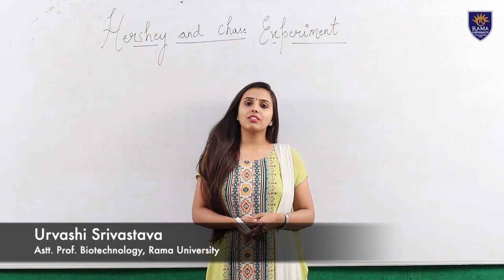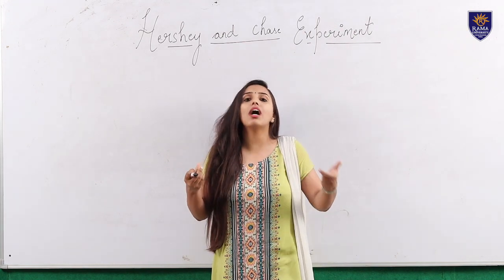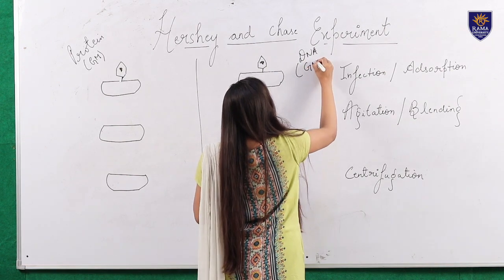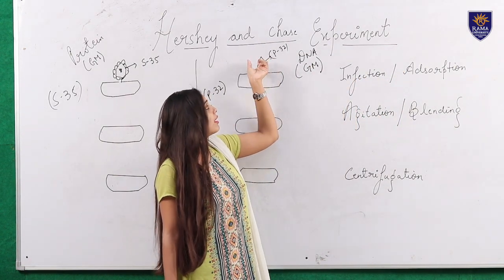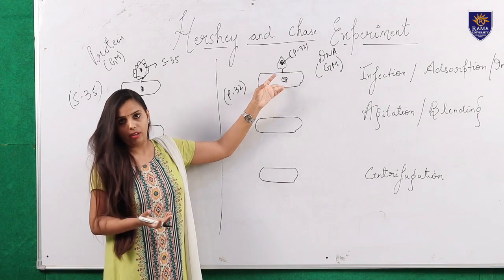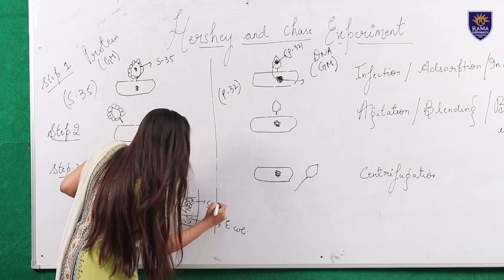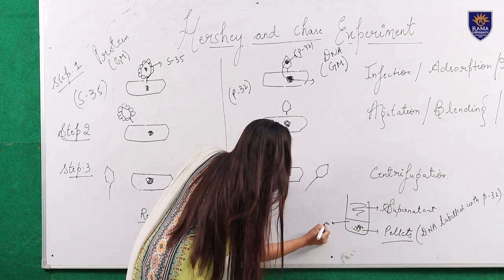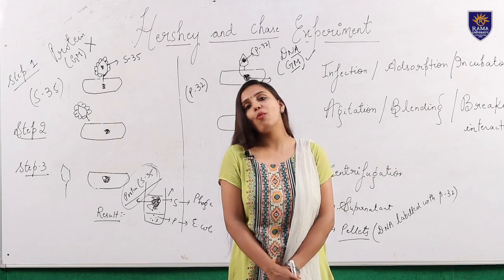Video lecture on Hershey and Chase Experiment | by Urvashi Srivastava | Rama University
A video lecture on Hershey and Chase Experiment by Urvashi Srivastava (Astt. Professor) Biotechnology, Rama University, Kanpur.
Video & Edited by Deepak Kumar (Dept. of Journalism & Mass Communication) Rama University.